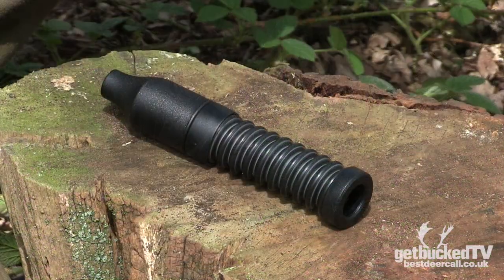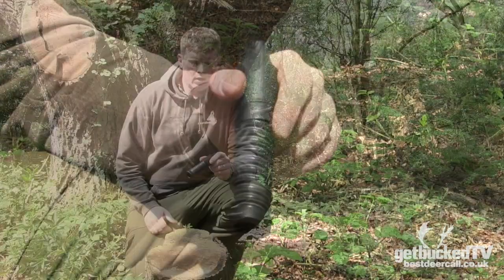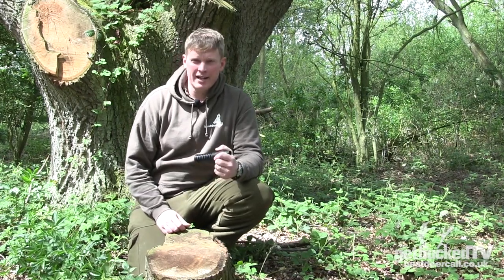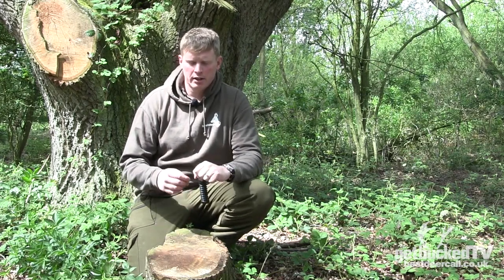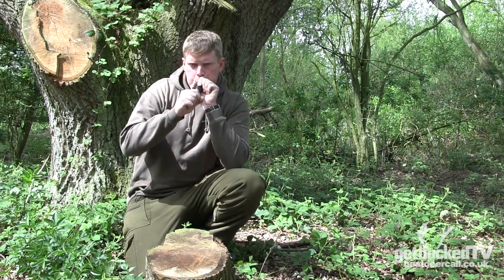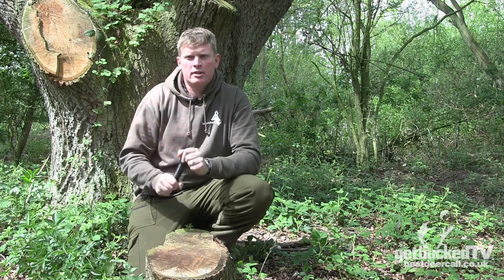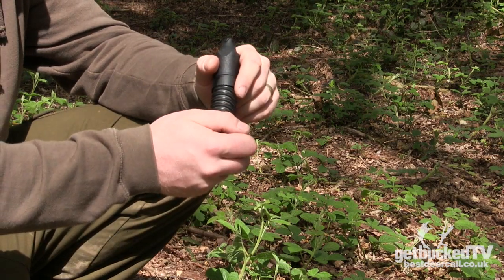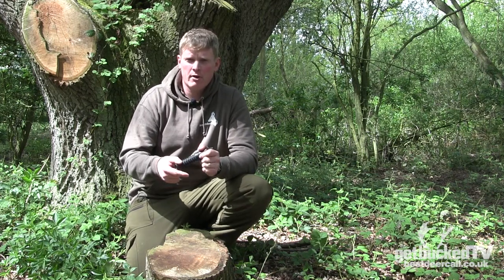The Nordik Sika from Best Deer Call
Nordik Sika is a novel and unique deer call from Sweden.

It is specially developed to imitate the call of the Sika stag, as it whistles out its mating call! A true spectacle to witness, and now you can recreate it!

The call of a Sika Stag is unique, and those that have witnessed this whistling sound will admit, it sends chills down your spine.